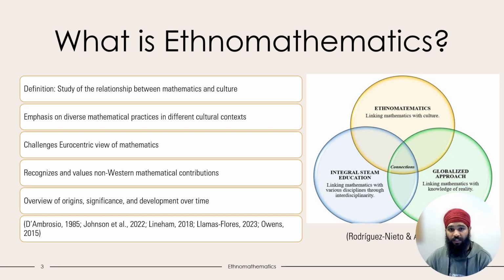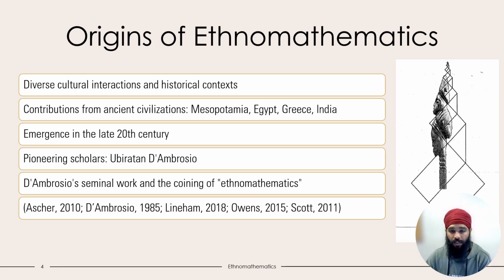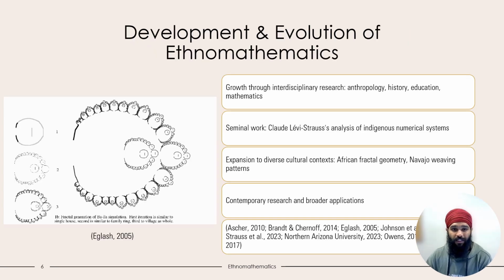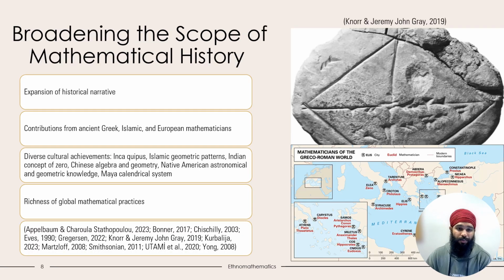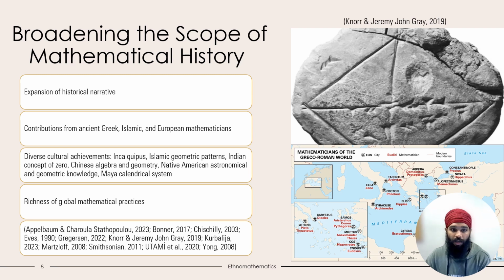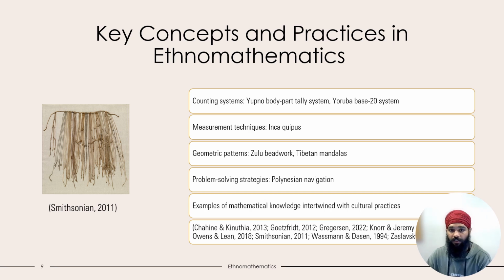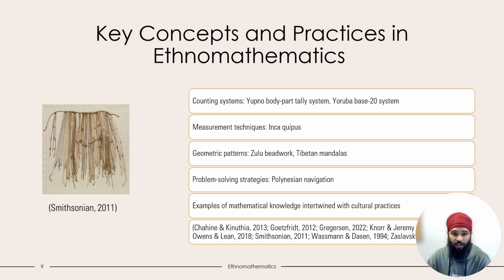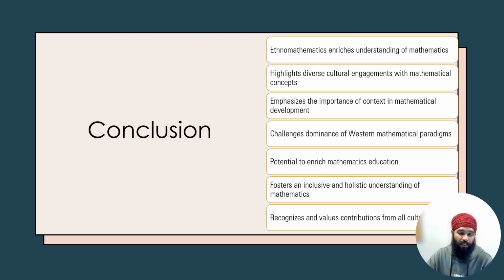MATH223 A2 Daman Hans S00314493